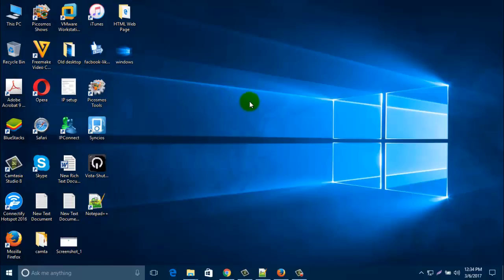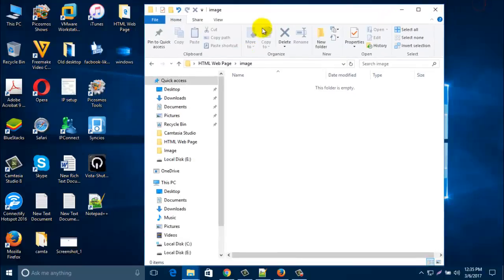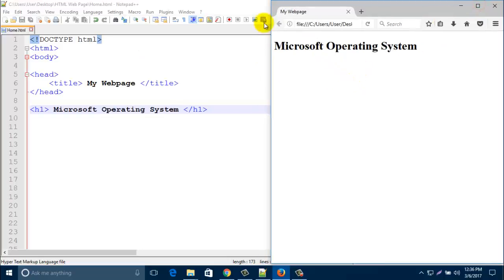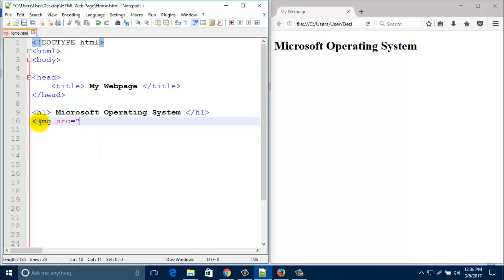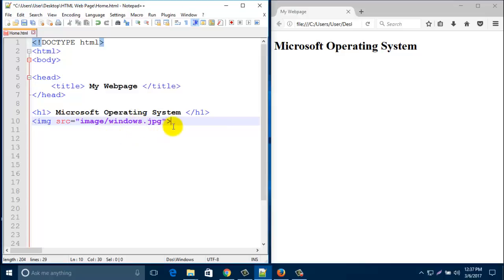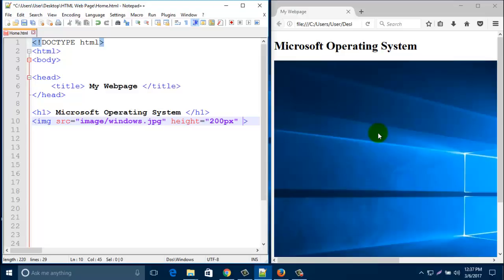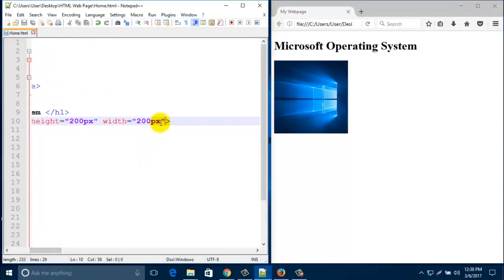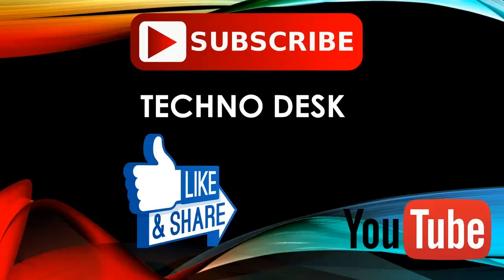HTML Tutorial - HTML Images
By this tutorial you can learn, how to add image in HTML page.